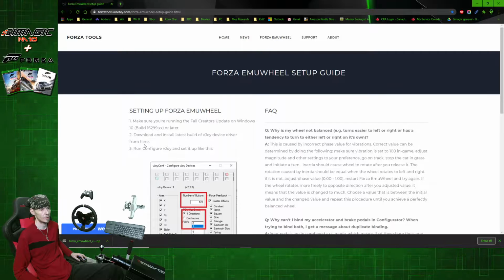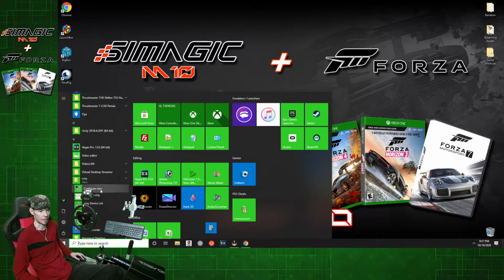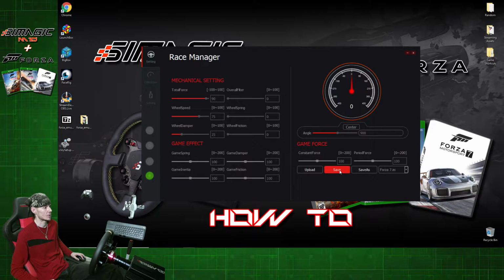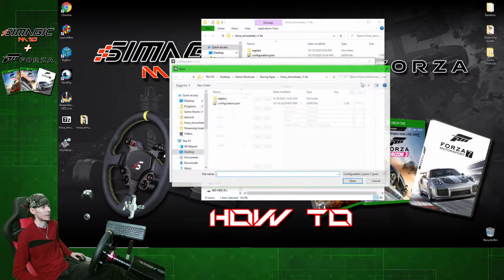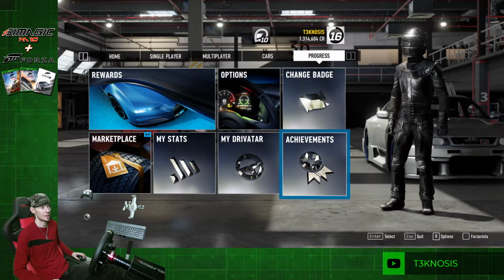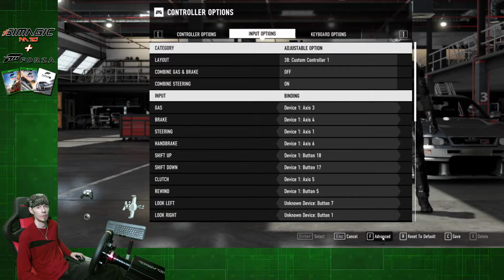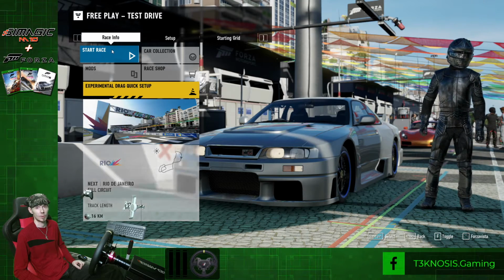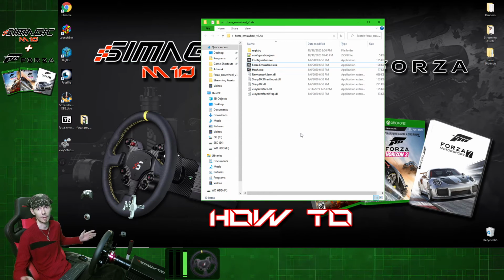Simagic M10 + Forza: How To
I show you how to get your Simagic M10 wheel working with the Forza series on PC. This works for anyone using multiple devices connected through multiple usb ports on PC. All links used in the video can be found below.

Forza EmuWheel Discord (Help and Updates) (Check in Announcements Channel)

Want To See If A Particular Game Works with the Simagic M10? Check out the Simagic Compatibility List below

See a Game missing and would like to Contribute to the List, Enter the following Form:

0:00 Intro
0:33 Software Download
1:15 EmuWheel Extraction & vJoy Installation
2:23 vJoy Configuration
3:38 Race Manager Settings
4:22 Forza EmuWheel Configuration
6:34 How To Launch Forza
7:27 In Game Bindings
9:05 In Game Deadzones & FFB Settings
9:46 In Game Assists
10:35 Forza 7 Gameplay
11:39 Exiting Your Game Properly
12:14 Swapping To Another Forza Game
12:42 Outro
12:56 Credits

Find Me On:
Facebook.com/T3KNOSIS.Gaming
Youtube.com/T3KNOSIS
Twitter.com/T3KNOSIS
Instagram.com/T3KNOSIS/
SoundCloud.com/T3KNOSIS
Xbox: T3KNOSIS
Steam: T3KNOSIS
Thrustmaster TH8A Shifter
Thrustmaster T-LCM Pedals
USB Handbrake (Magnetic Sensor)
Acer Predator Orion 3000 PC (Newer versions available)
Oculus Quest 128gb